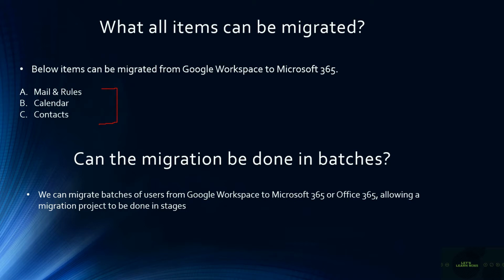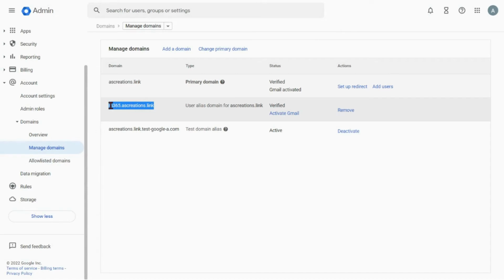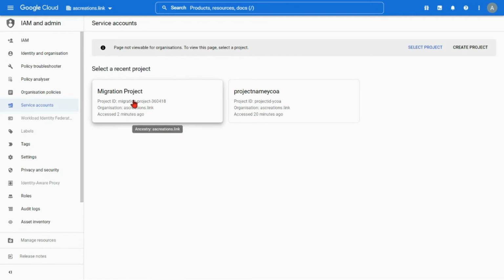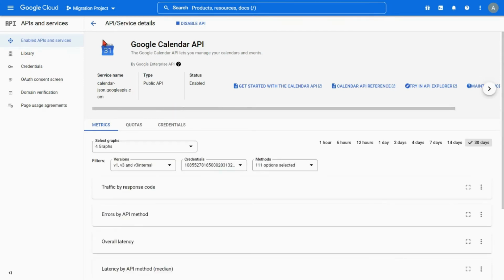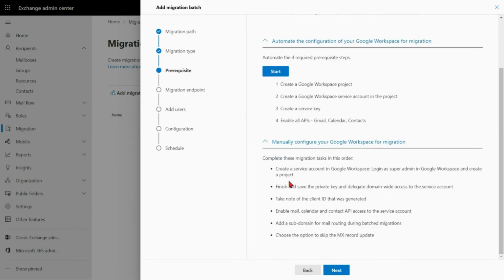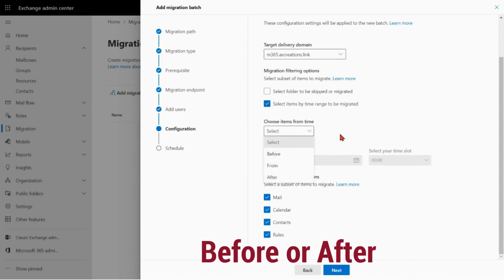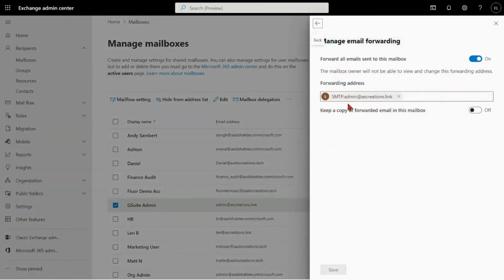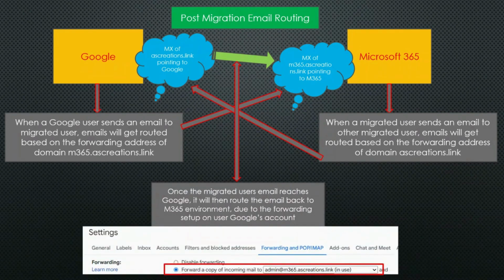Learn about Migrating Emails from Google Workplace to Microsoft 365 | Google Workspace Migration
This tutorial video will guide on how to plan and implement migration of emails from Google Workspace to the Microsoft 365. I have covered all the important aspects of migration like pre-requisites, email routing post migration and how to plan for domain and sub-domains.

Timeline
0:09 Intro
0:40 What all items can be migrated
1:05 Migration limitations
1:49 Migration pre-requisites
3:43 Setting up domains on Google & M365
7:00 Creation of project & service account on Google
12:02 Setup mail users on M365
13:49 Add a migration batch
22:42 Overview of mail routing post migration